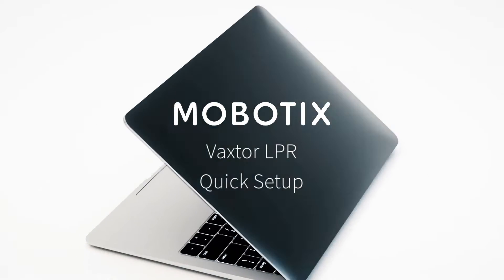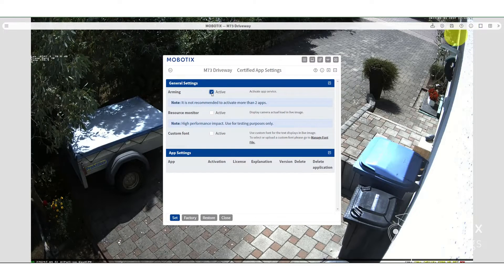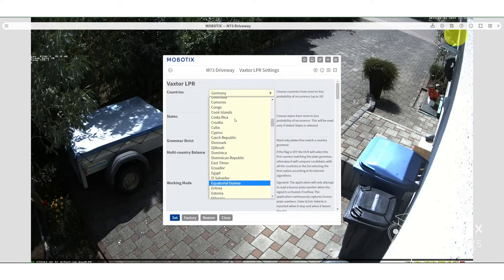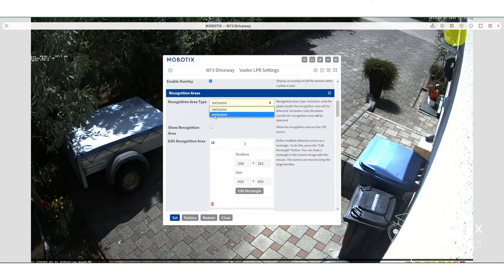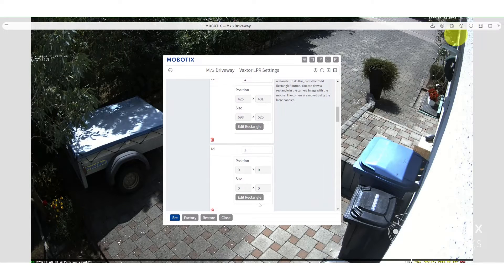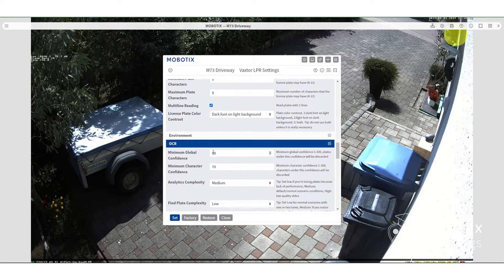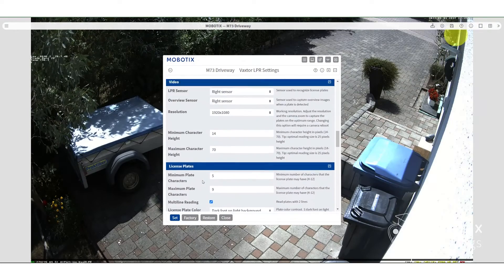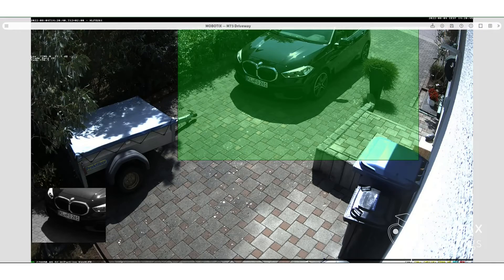Vaxtor License Plate Recognition App – Quick Setup